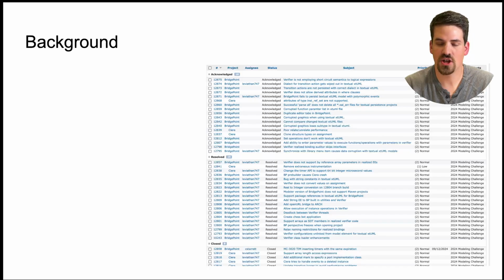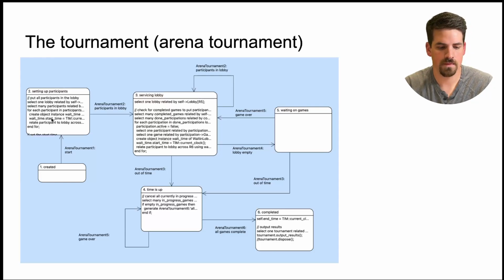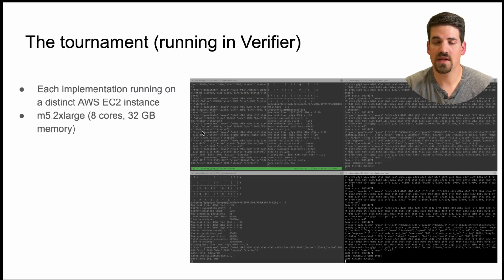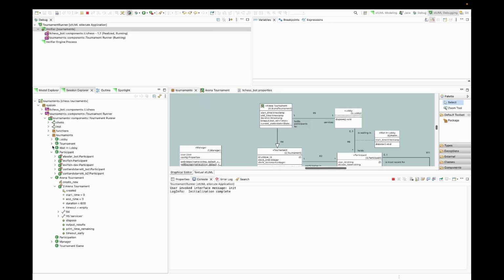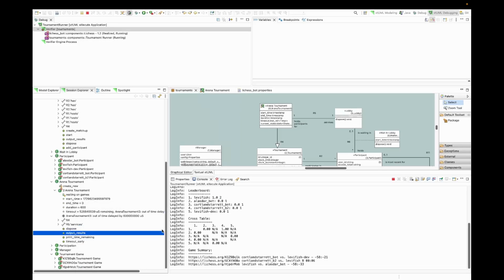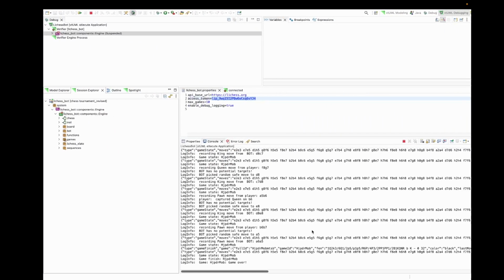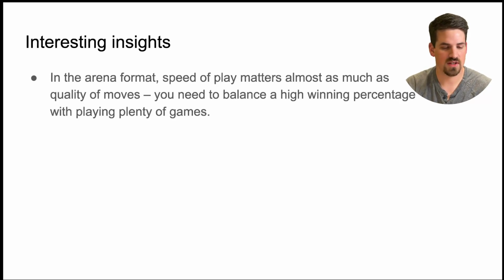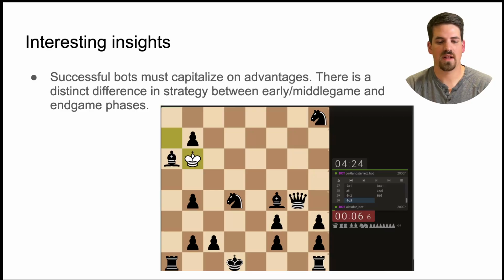2024 Chess Modeling Challenge Tournament Results